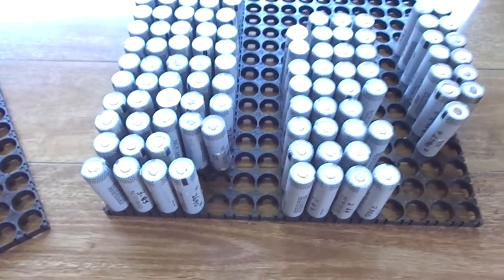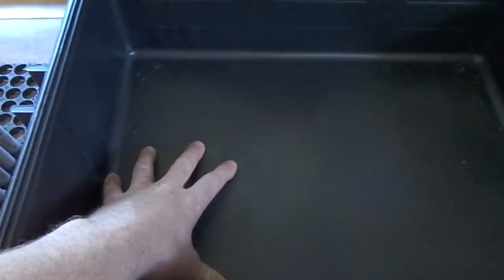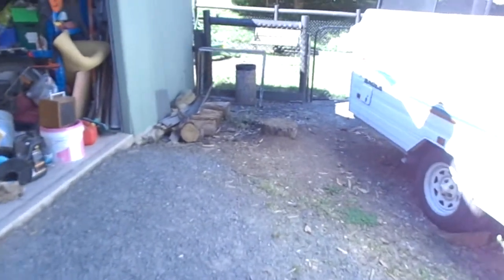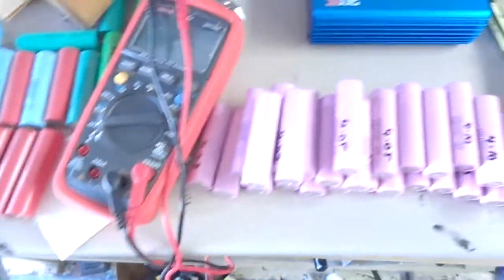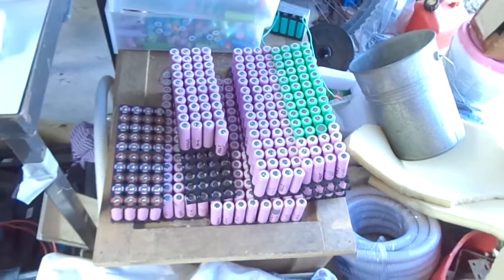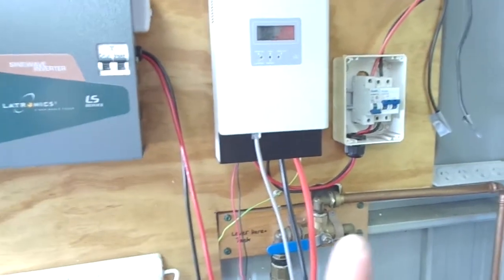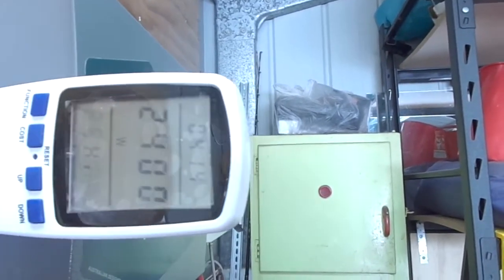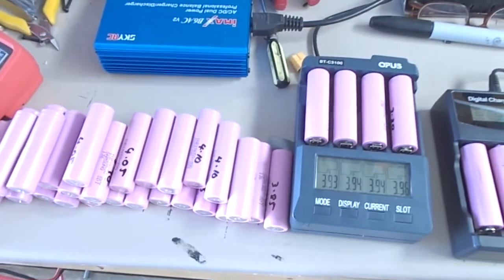18650 Mobile Solar Power Case and Updates on LiFePo4 48V System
Jehu's video I mention.

I'm working on a couple of 18650 based power projects.
Here is a quick look at what I'm planning and an update on my existing 48 volt Off Grid LiFePo4 system.